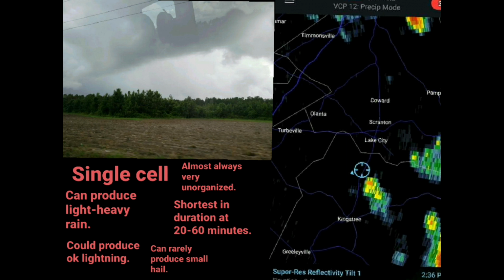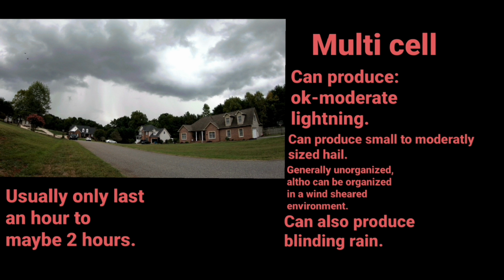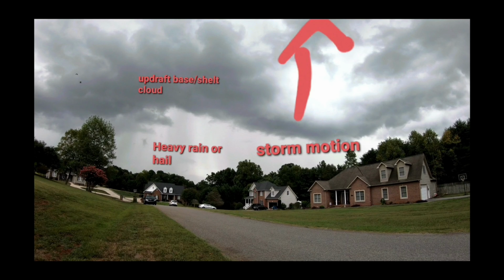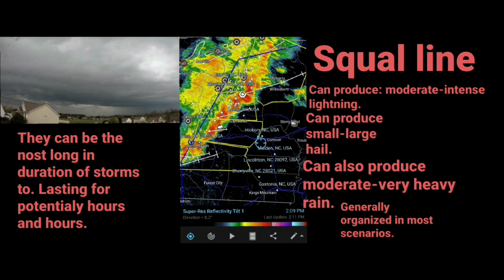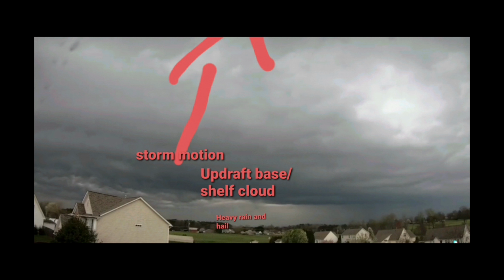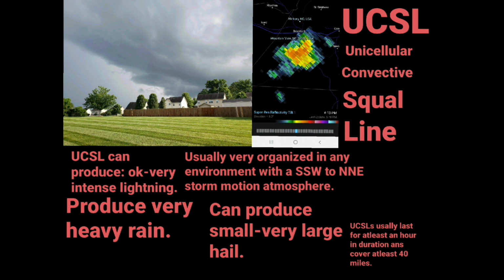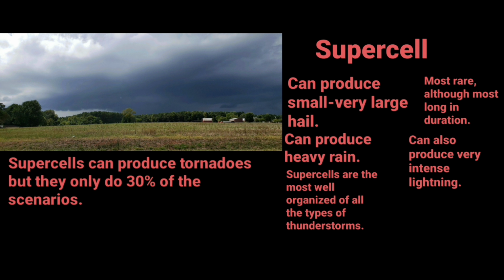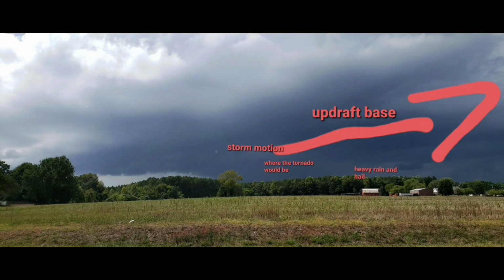Thunderstorm types and more!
I had a great time making and editing this video. Please excuse my small spelling mistakes on several slides. Seeing all types of thunderstorms in west North Carolina can be very weird at times becuase of how infrequent sertain storm types are. For example I usually get 3-7 supercells every year but on some off years, I only get 1 or 2, or not even one! Anyway hope you enjoy.